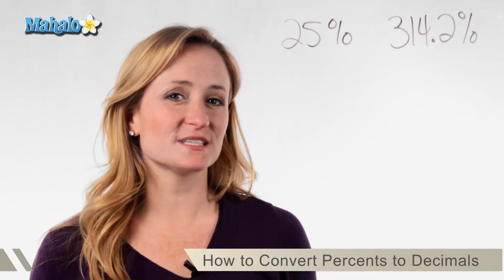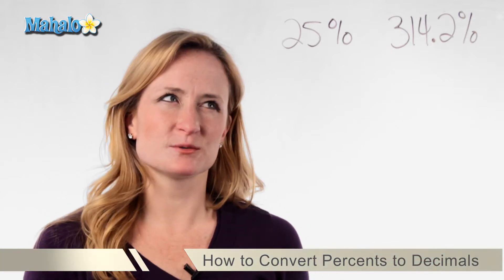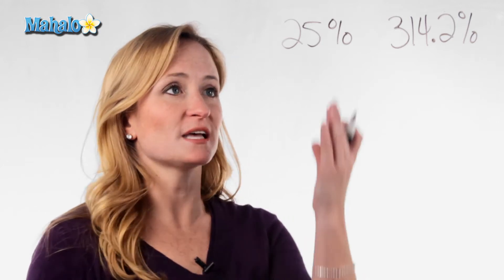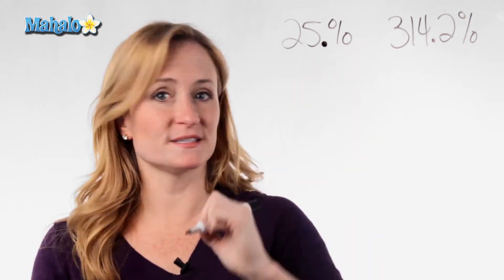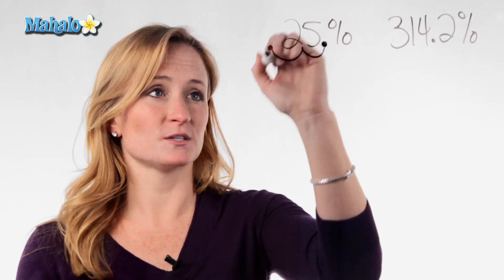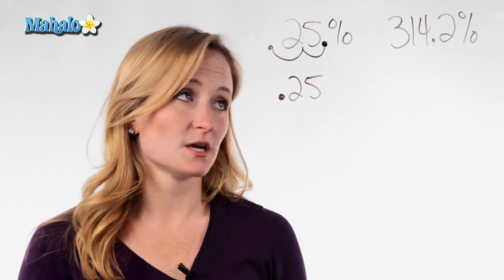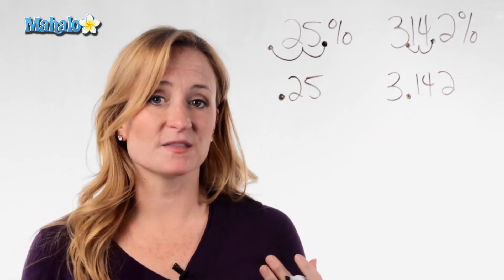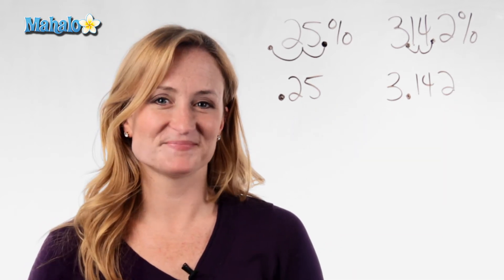How to Convert Percents to Decimals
Watch as Julie Clark, the host of our Math Channel, teaches you how to convert percents to decimals, then gives you a helpful tip on finding the percentage of any number.